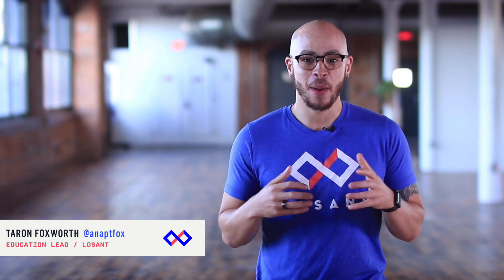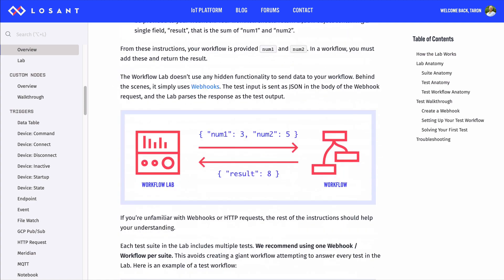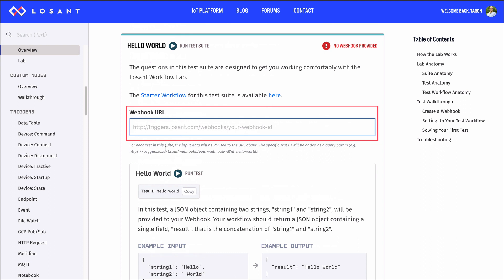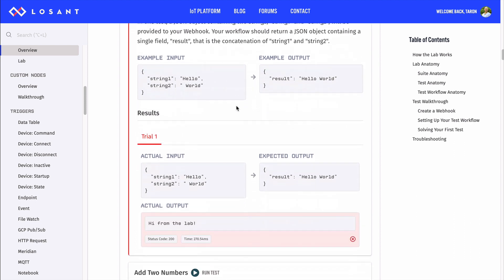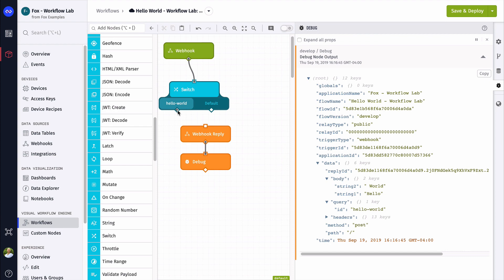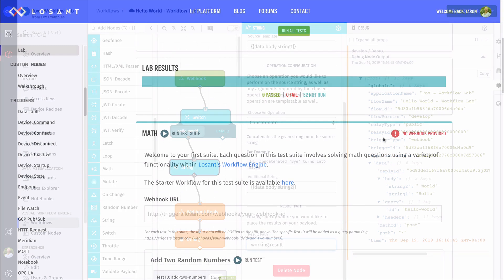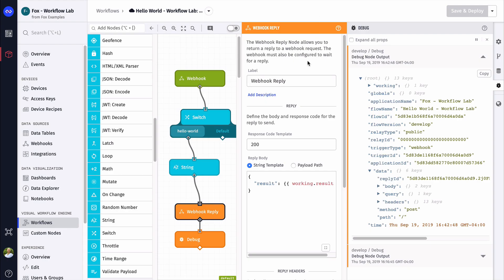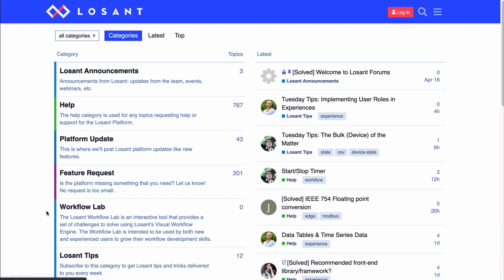Welcome to the Workflow Lab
To help you learn faster, master building workflows, and explore the corners of the Workflow Engine, we created the Workflow Lab.